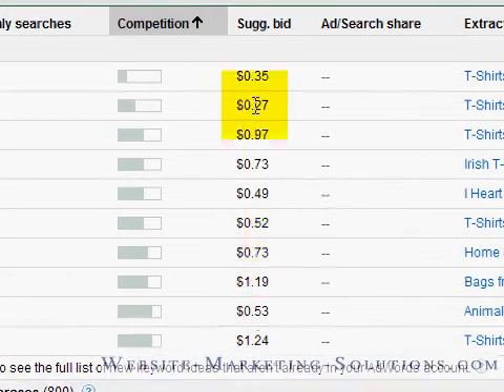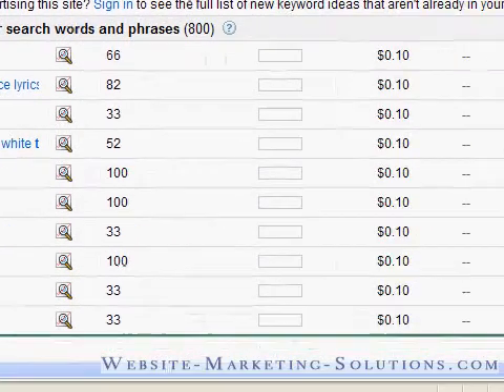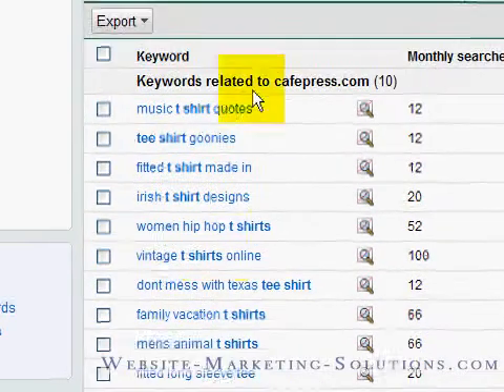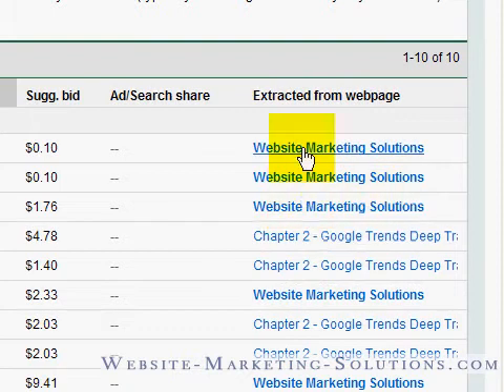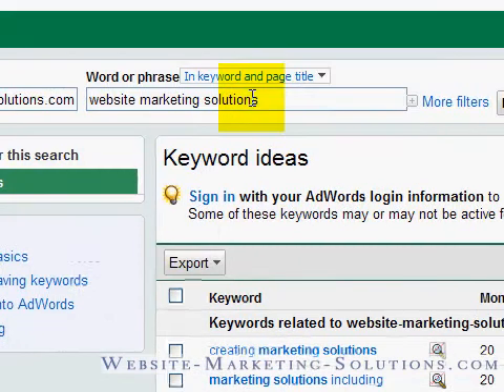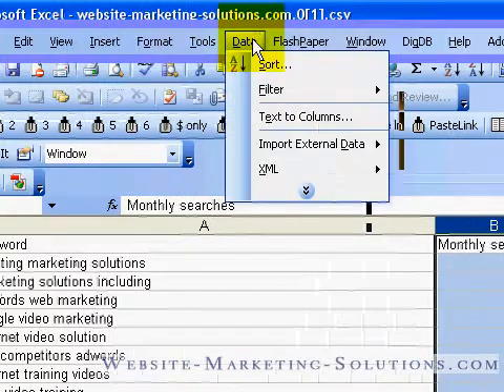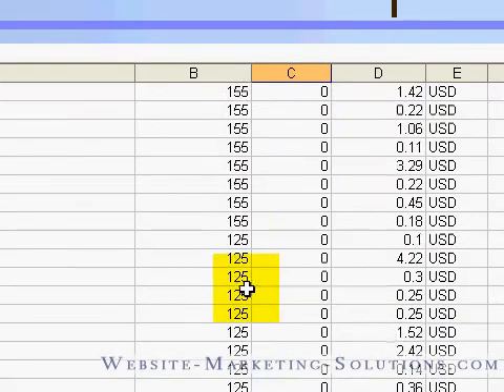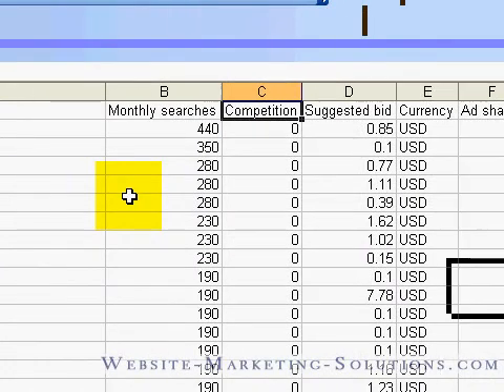Google Search Keyword Tool / SKTool (Part 2 of 2)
Google's Search Keyword Tool (free to use) will help you refine your AdWords and Organic listings quickly, with minimum competition.